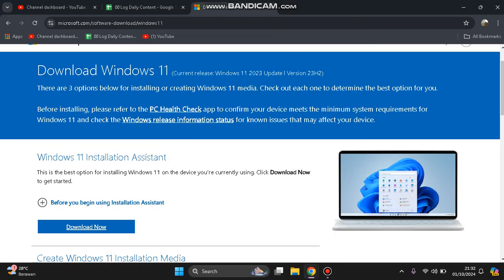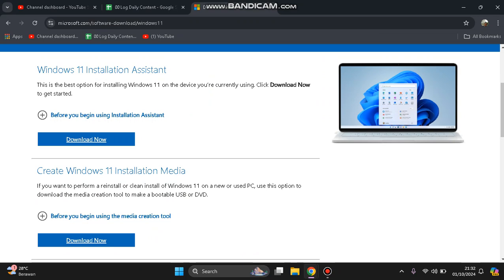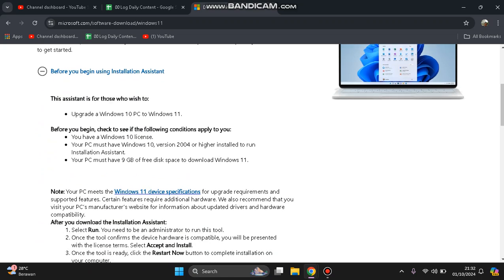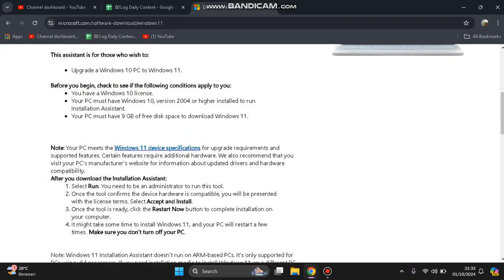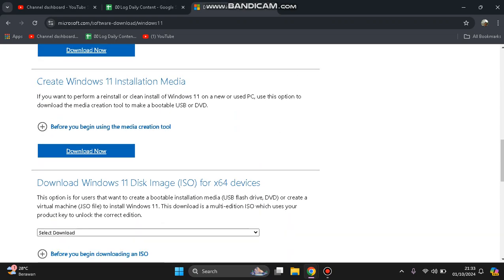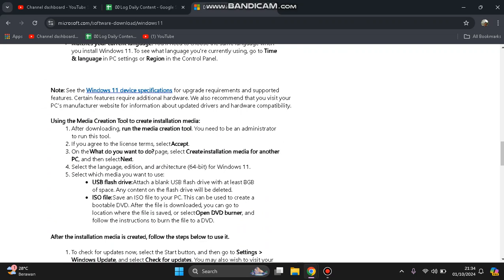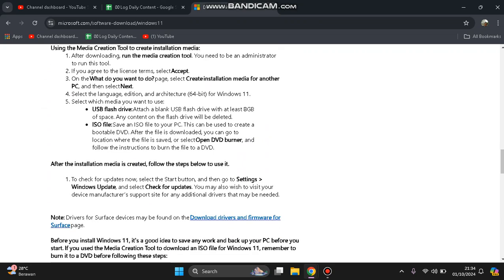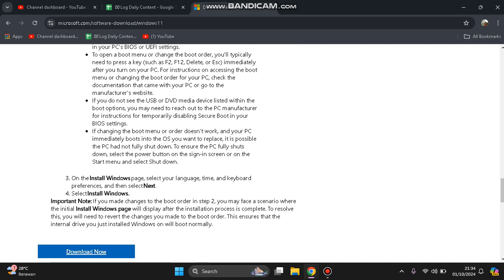⭐ QUICK: Windows 11 installation step by step ⚡Stop Using Fake Version | FIX Problem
Windows 11 installation step by step ⚡Stop Using Fake Version- Windows 11 New Version Install | FIX Problem